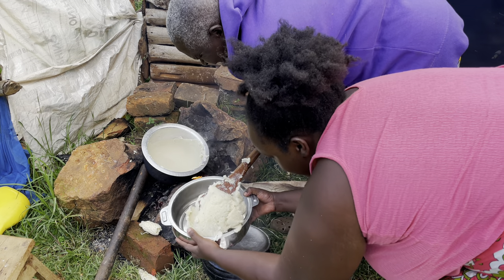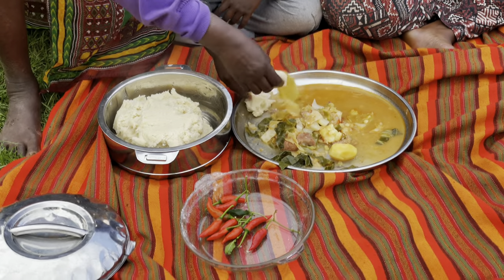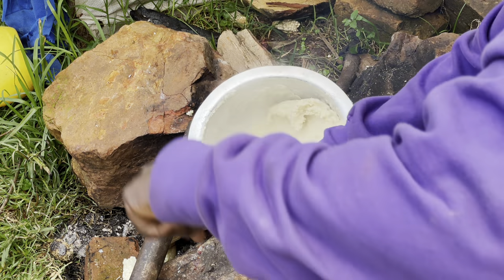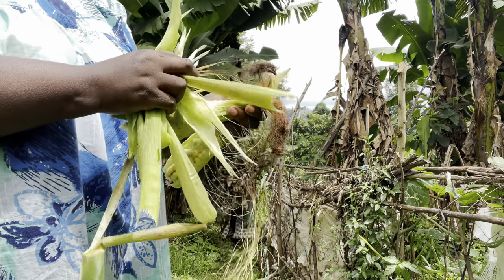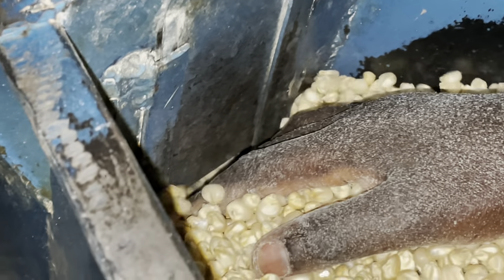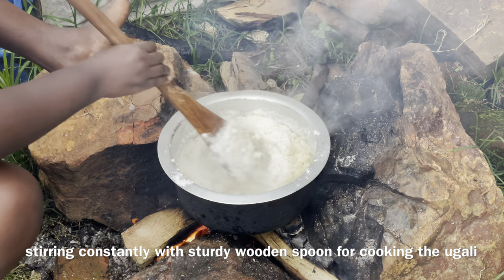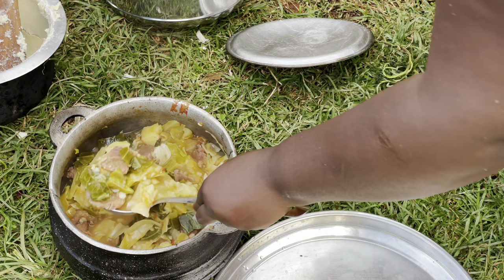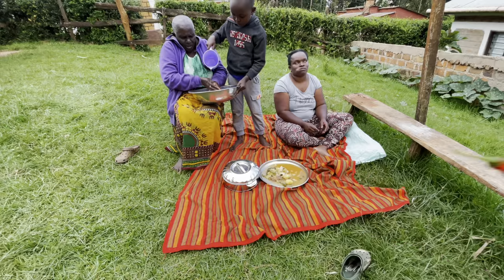Cook with me Africa’s Most Popular common Traditional Village food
iam_marwa,deemwango, cocogirl,cocoboy,missdosha,AfrikanNyako,Acholipride,Kimberley

African village life AFRICA VILLAGE LIFE ON THE KENYAN FARM KEMUNTO BEAR SERIES

African village morning routine kimberley
African village life// cooking most appetizing Turkana food
Cooking The original African food in South Sudan//African village life
Cooking Corn Flour for my family for breakfast//African village life
African Village Life//Cooking Most Appetizing Delicious Village Food Miss Dosha ,Acholi Pride,Afrikan Nyako,Village Kitchen,Tatiana Haina,Traditional me,Dee mwango,iam_marwa,wode maya ,traditional food,african food,Village  Culinary,Teacher Siphe,Jasmine Ama,Wodemaya,Miss Trudy,Blow- Drying Hair in my village
African Village Life//Cooking Most Appetizing Delicious Village Food
African Village Life//Cooking Most Appetizing Delicious Village Cabbage
village life afghanistan
A Day in Life As a Village Girl||African Girl
African Village Girl's Life//Typical Village Life
African Village Life//Cook with me Africa's Most Popular Traditional Food

Village Special Routine//Blow-Drying Hair in the Village

village special way of blow Dryiing hair, African Village life, villagevlogs villagefood village lifestyle